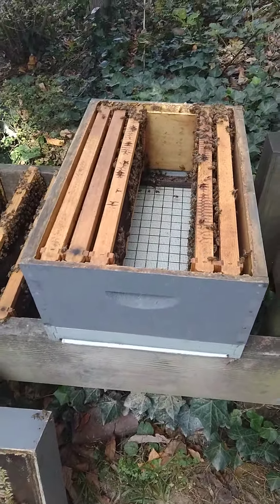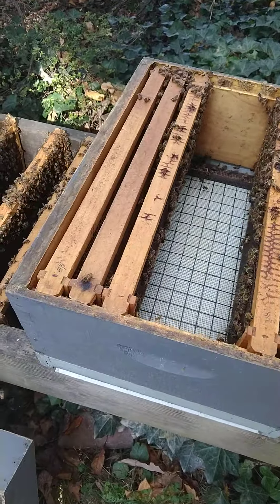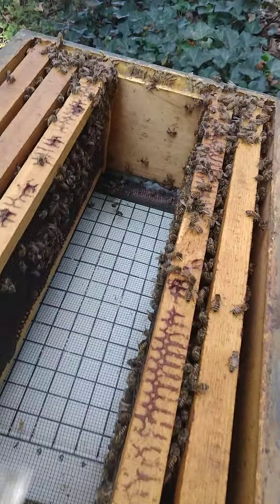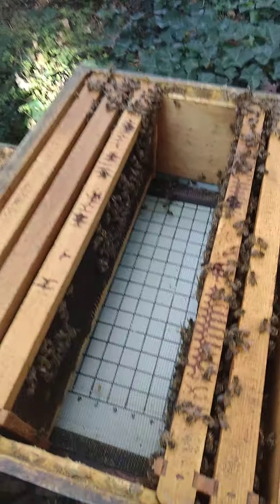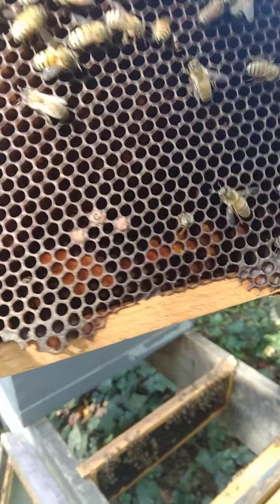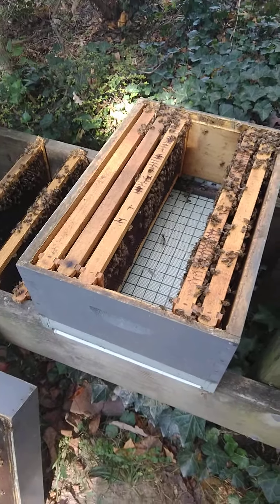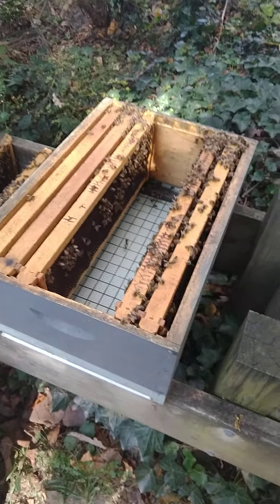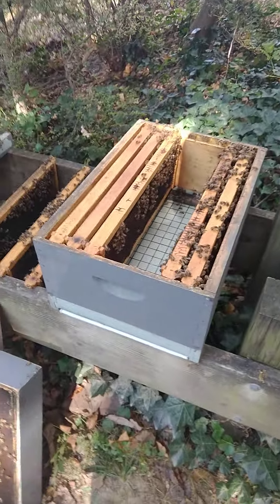3. Colony 1 Check-up, Oct 24, 2021